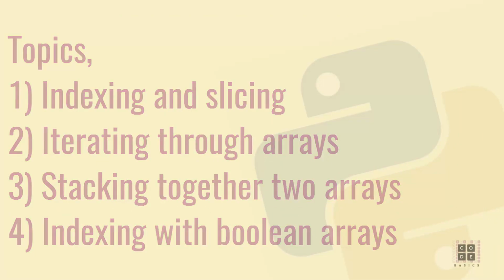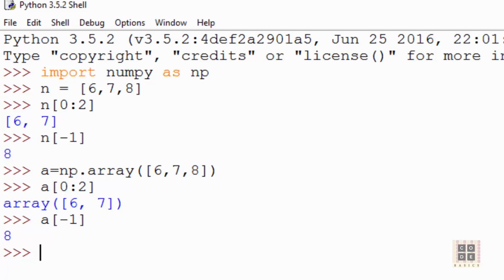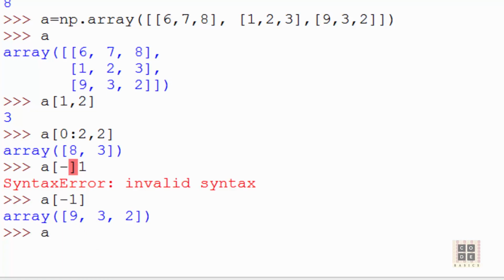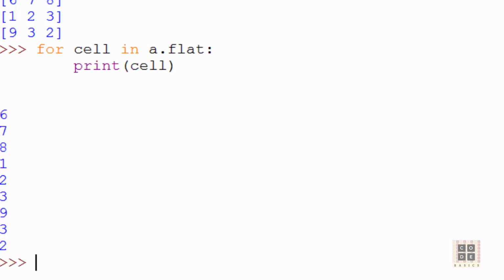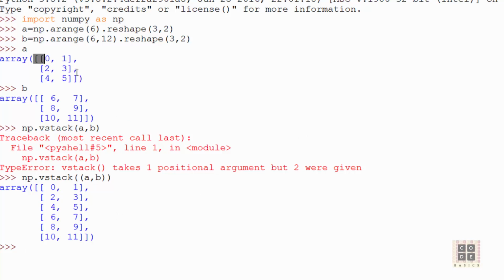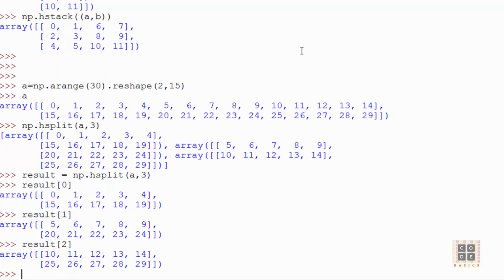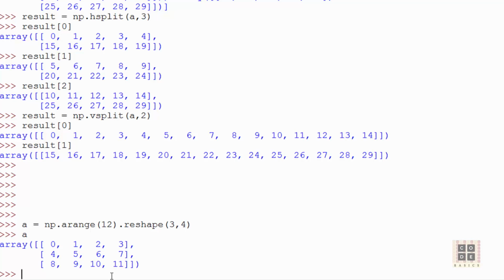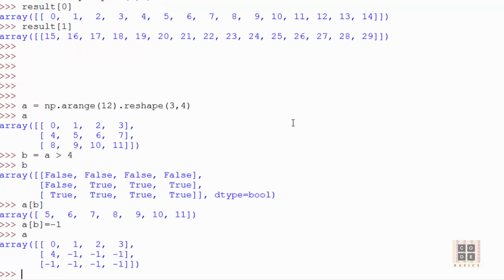numpy tutorial slicingstacking arrays, indexing with boolean arrays YouTube